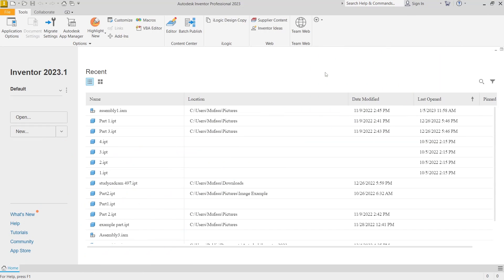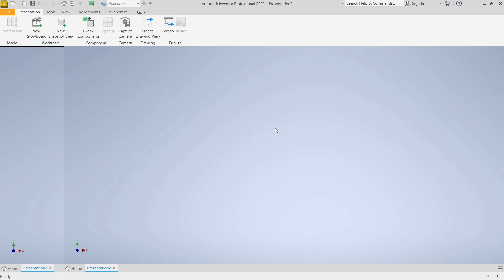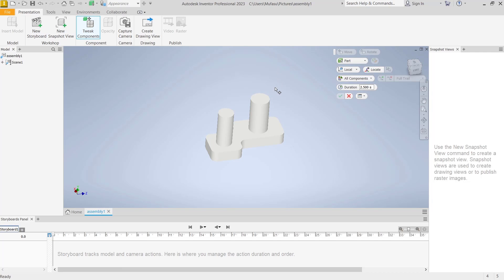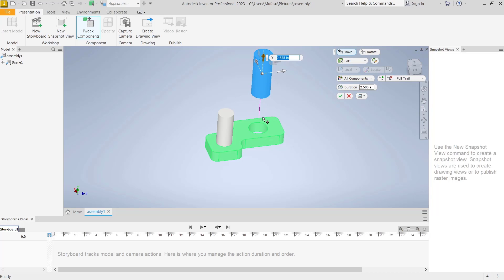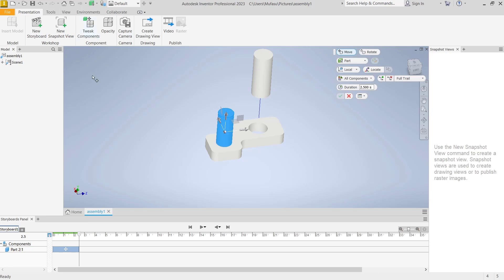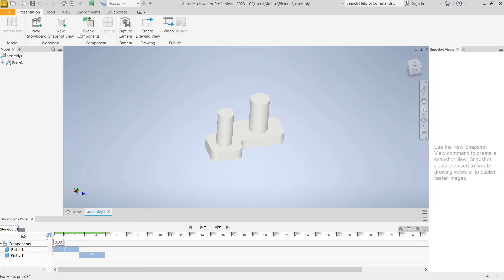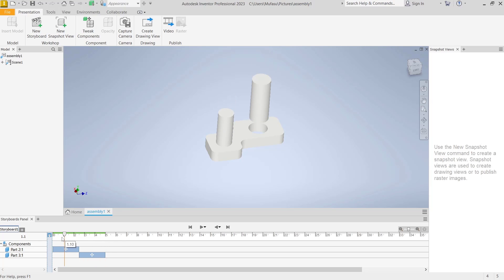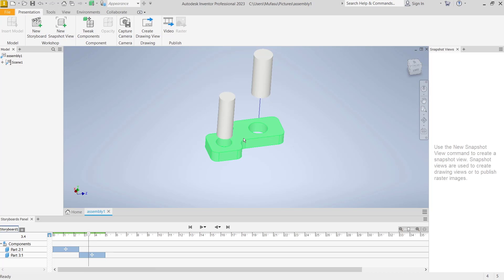Inventor How To Explode Assembly For Beginner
today we are going to learn how to explode assembly part in inventor with presentation tools